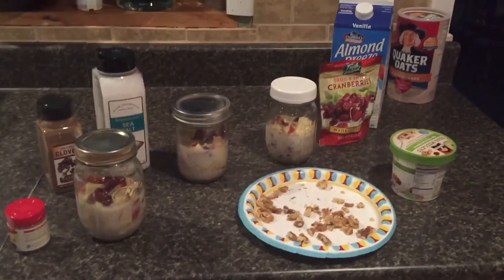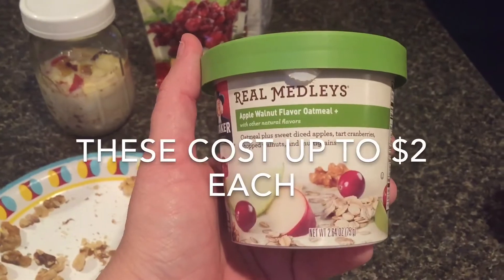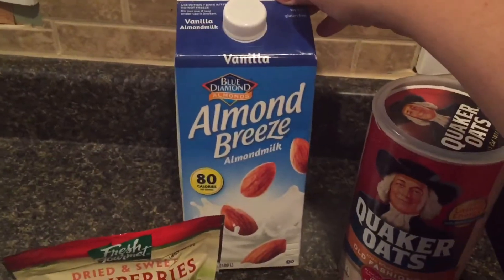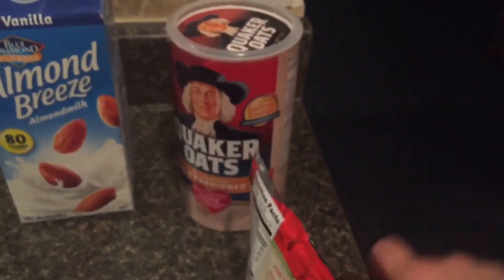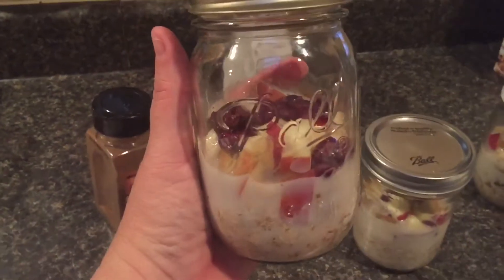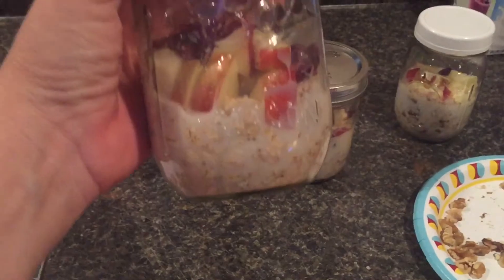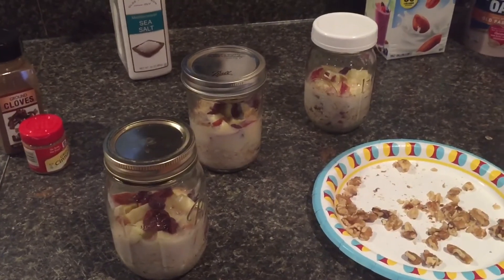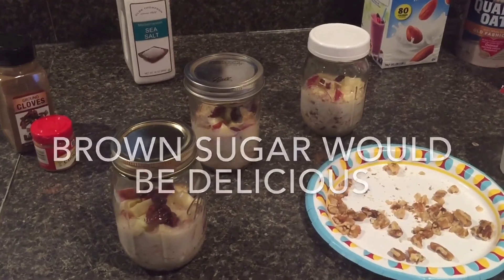OVERNIGHT OATMEAL - APPLE WALNUT CRANBERRY - DIY - May 8, 2017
This is our version of Quaker Oat Real Medley Oatmeal Cups